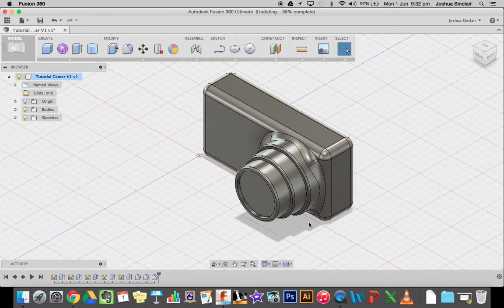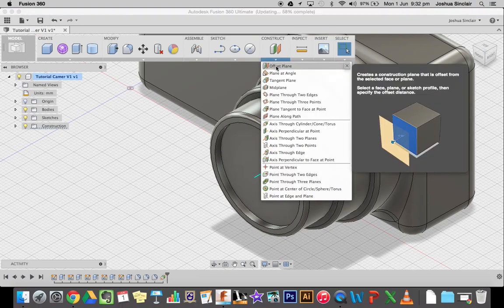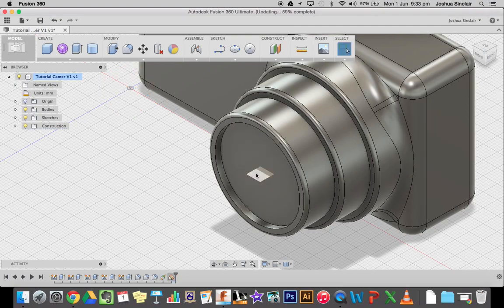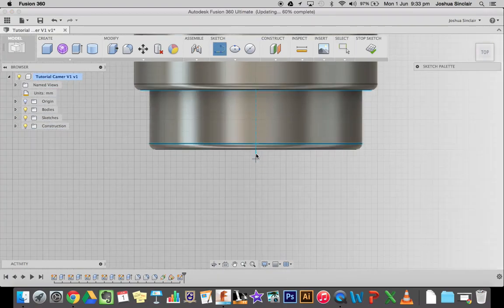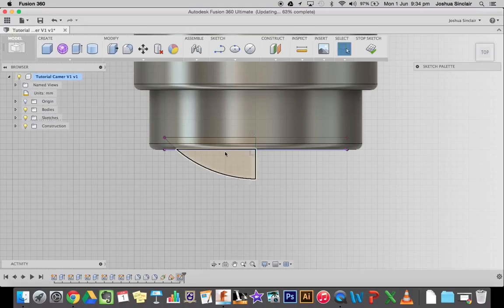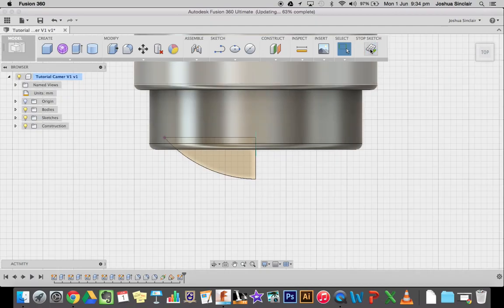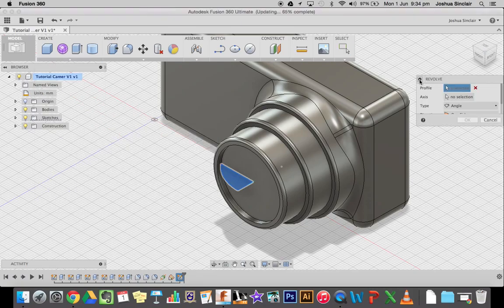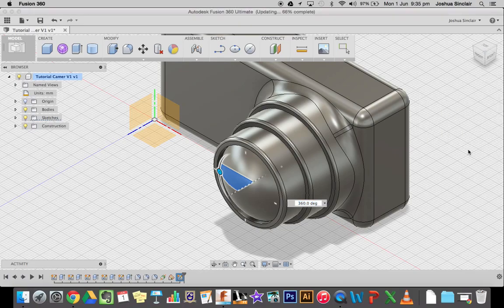5 Curved Lens